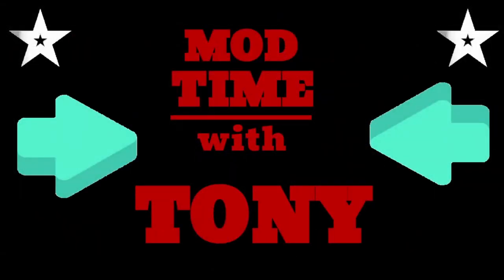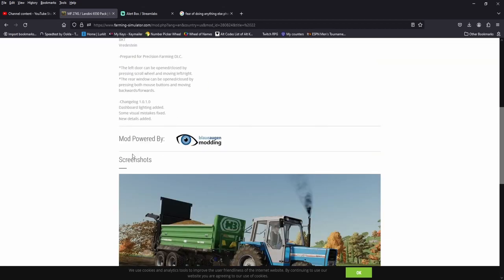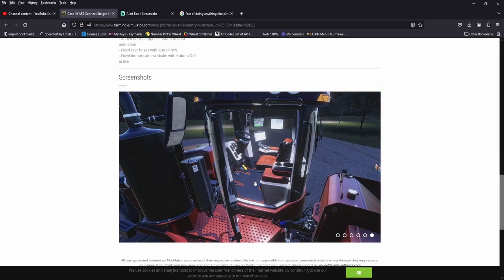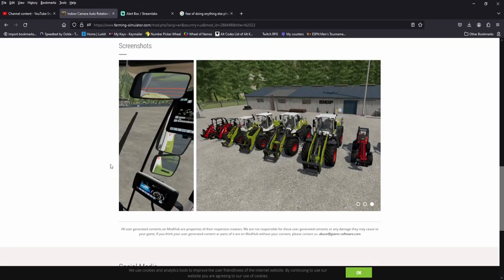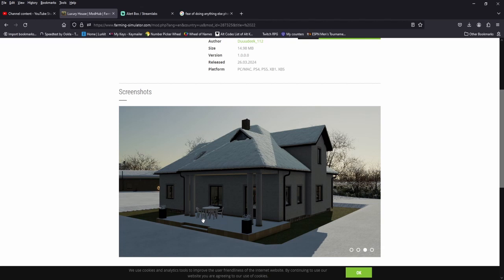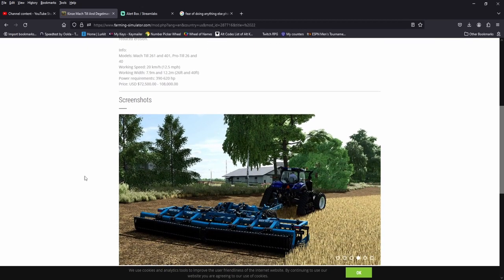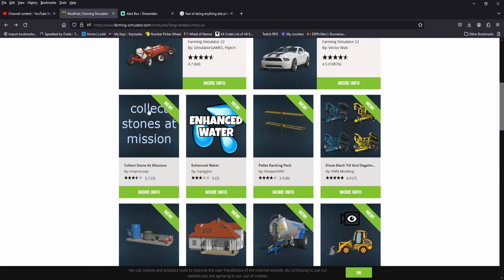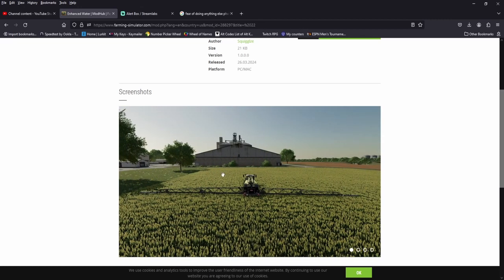8 new Giants mods, plus I got some amazing sheds!! Mod Time for 03/26/24 | Farming Simulator 22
2 days in a row from Giants!!